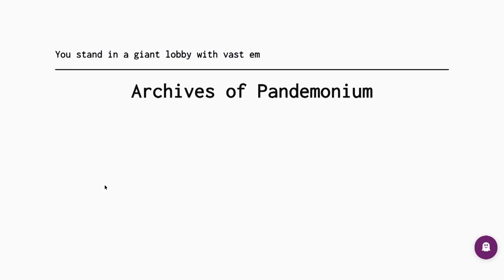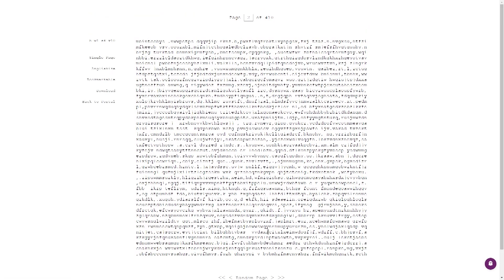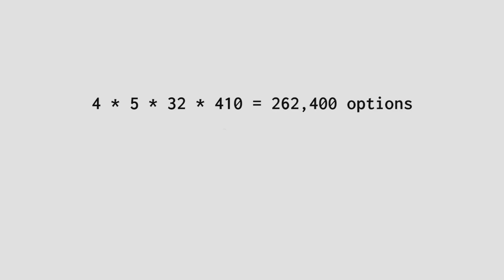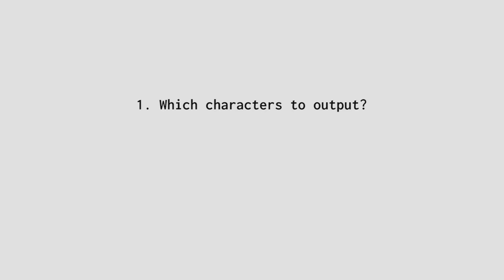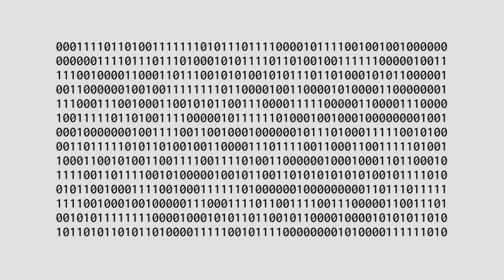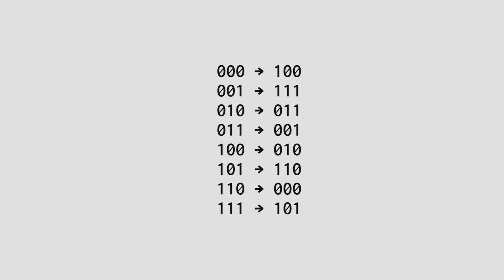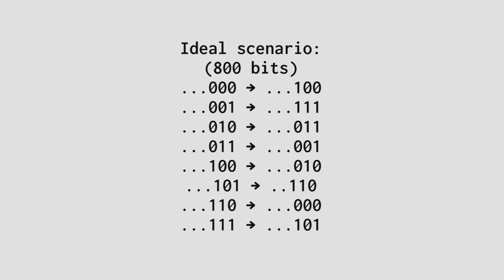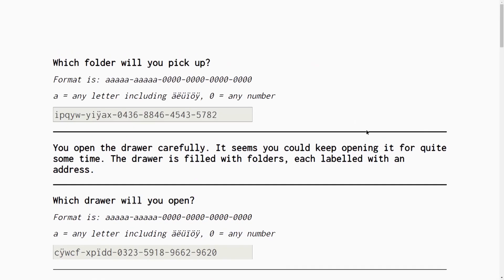(OLD) Why and how I made my own Library of Babel website (READ DESCRIPTION)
I talk about my one issue with the Library of Babel concept and implementation by Jonathan Basile, and how I thought you could design your way out of it. I also explain how my algorithm works, since Basile doesn't go into explicit detail about his algorithm.